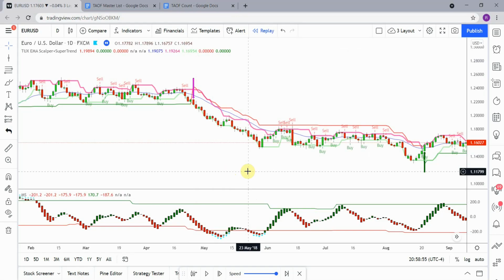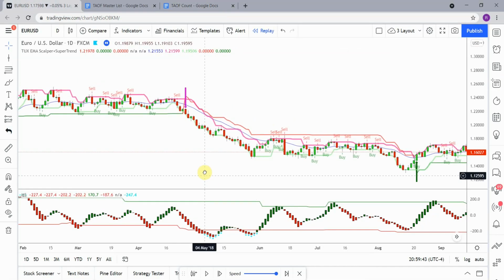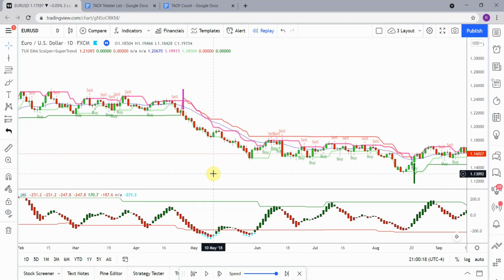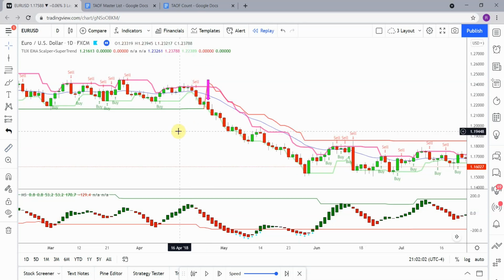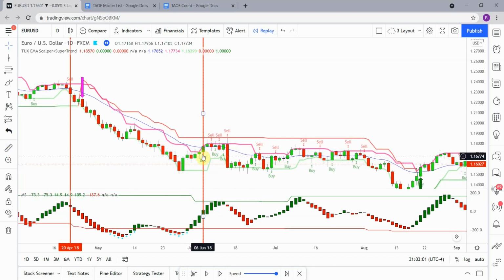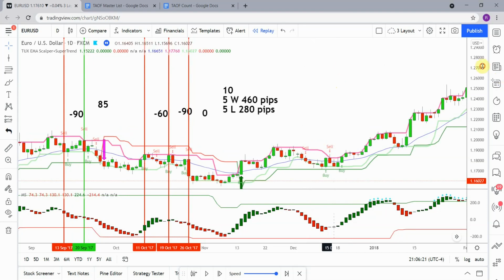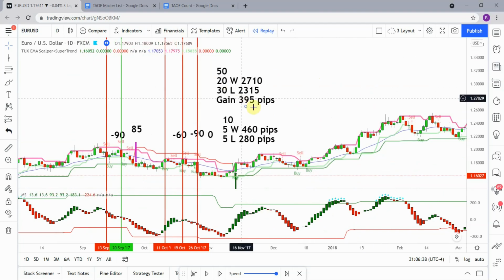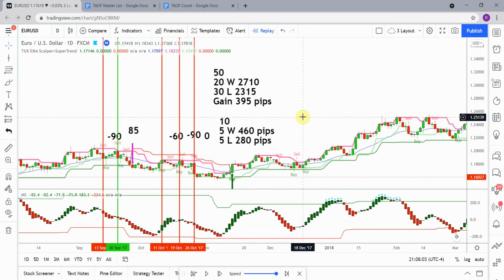Tradingview Best Scalping Indicator for Trading | Best For Intraday Buy Sell Signal Indicator Test